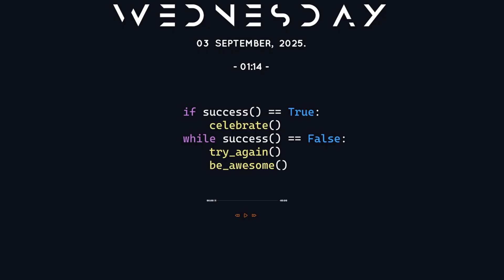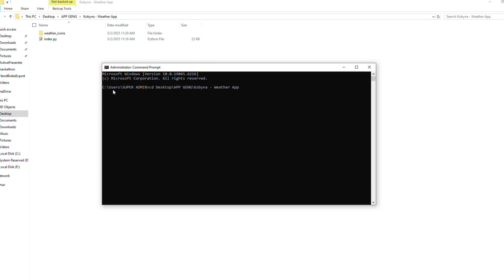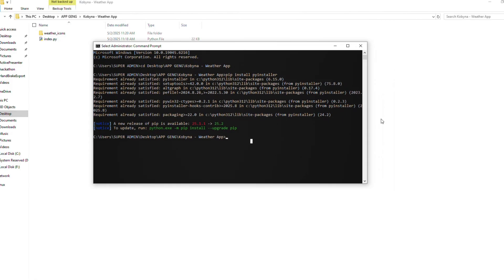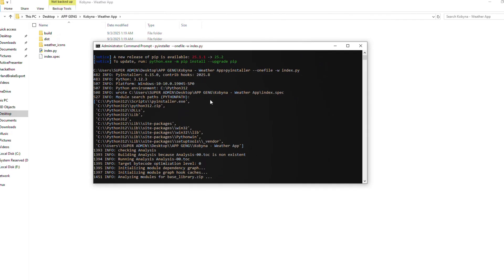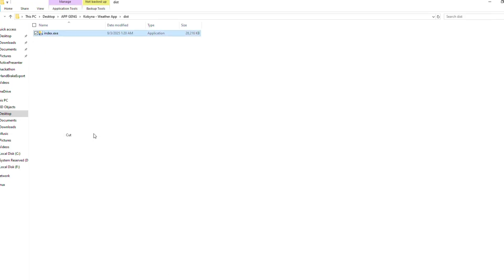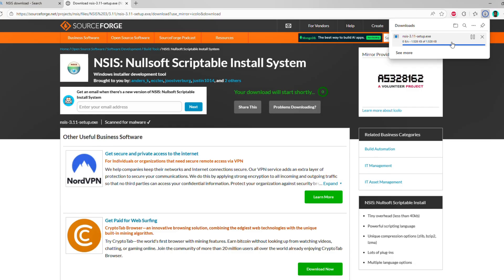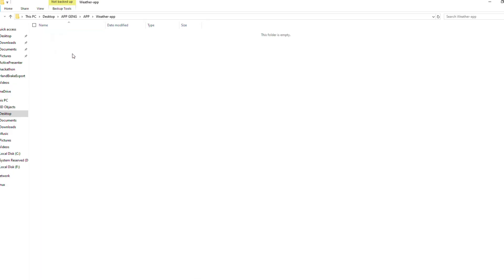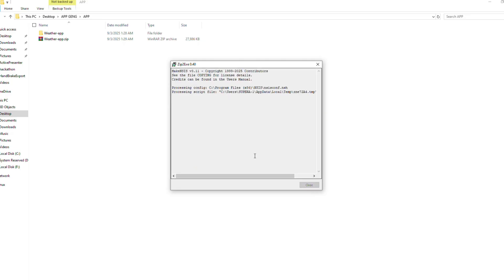How to Convert Python File to EXE in 2025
Want to turn your Python script into a standalone EXE app. This 2025 beginner-friendly tutorial shows you how with PyInstaller and auto-py-to-exe – perfect for coders, game devs, automation pros, and newbies! Learn step-by-step to package your Python file, avoid common errors, and share your app like a pro. No fluff, just results!

What you'll learn:
Why converting Python to EXE is a game-changer
Step-by-step: Package your script into an EXE

Share with a friend to spread the coding love – let’s go VIRAL! 🚀

Got questions? Drop ‘em below – I’m answering EVERY comment!